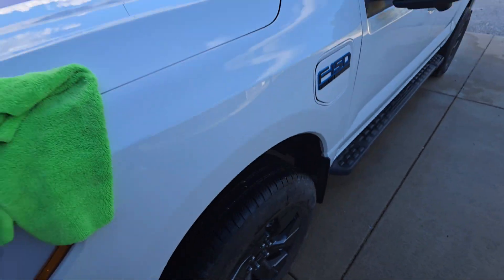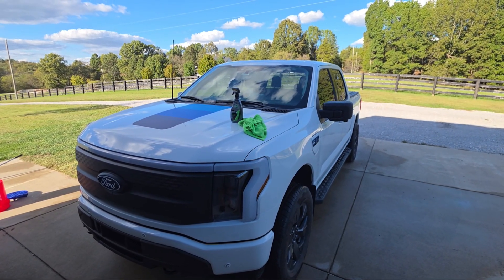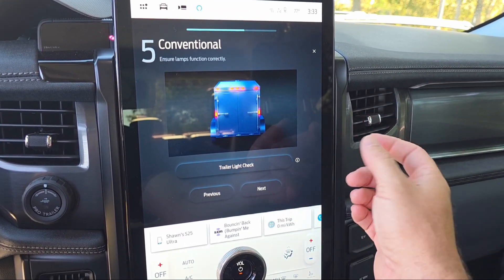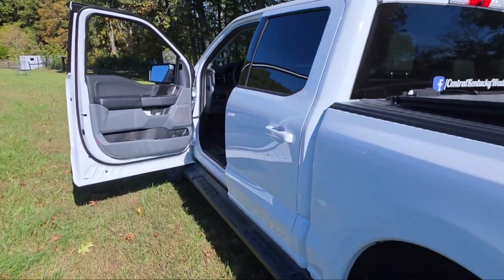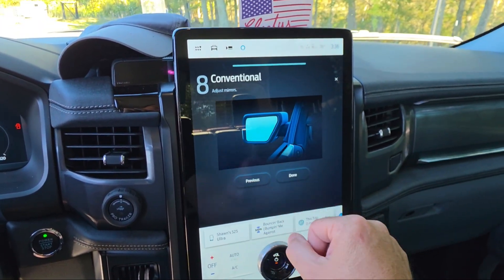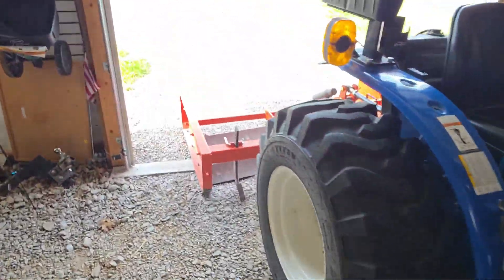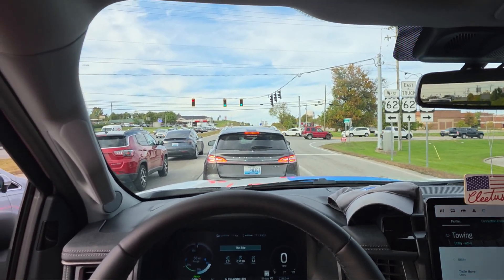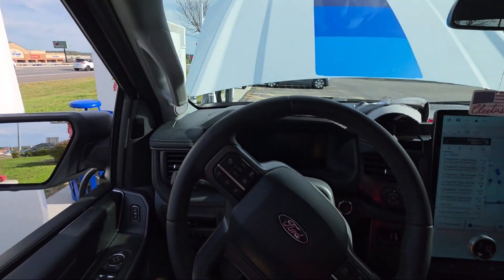Towing the Utility Trailer with the 2025 F-150 Lightning Showed More Promising Results!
Granted, this load was only a couple thousand pounds, but the results prove that wind drag does in fact make all the difference in the world. The efficiency with this trailer was 185% greater on a long round trip (not seen in the video) at night and then another trip the following day to retrieve some plywood. At 2.0 miles per kilowatt hour, the F-150 Lightning is a VERY efficient tow rig. I estimate that a longer flatbed car hauler would probably end up in the 1.5 to 1.8 mi/kWh range. Maybe I'll test that next. Hmmm.